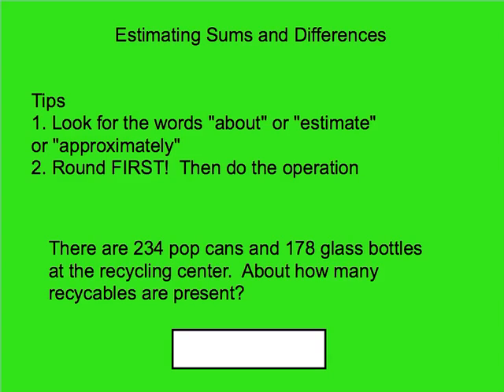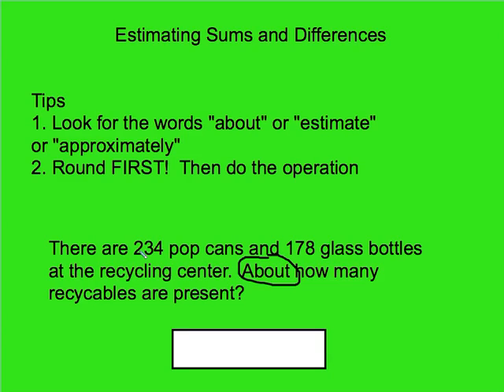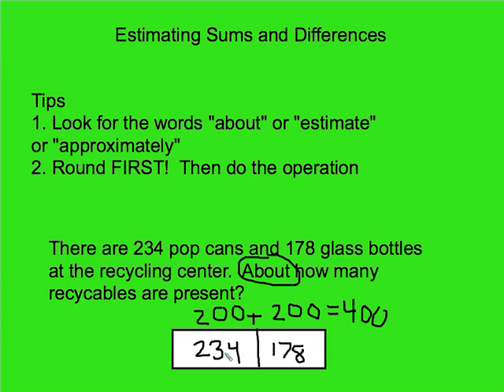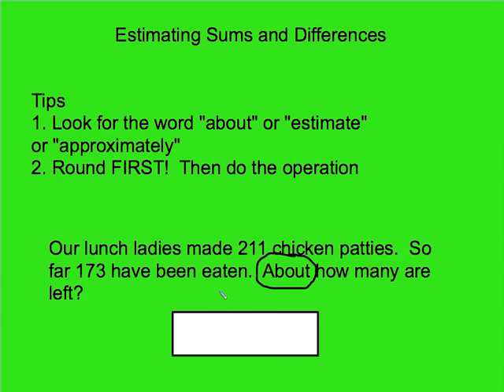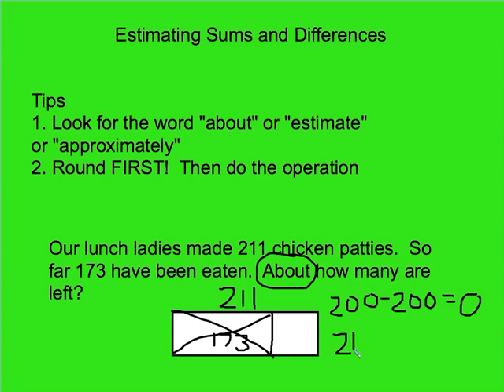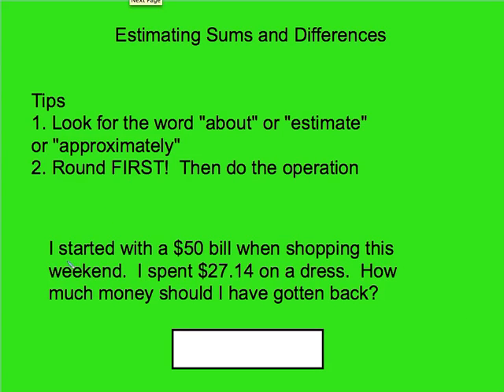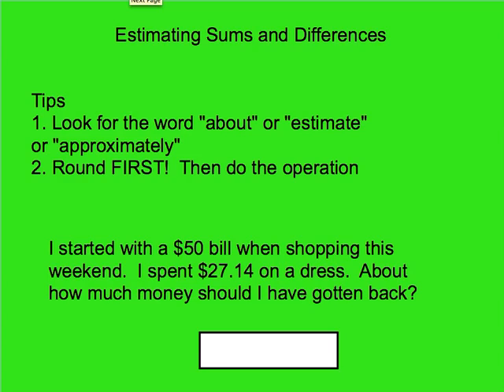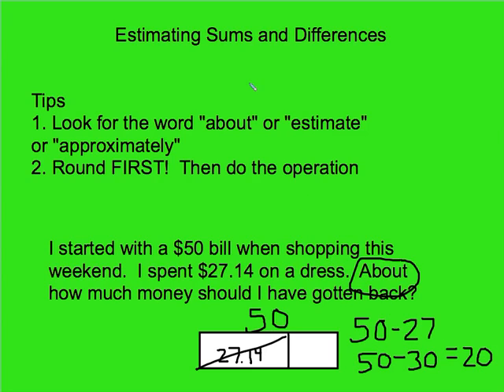Estimating Sums and Differences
Know when and how to use rounding to estimate sums and differences